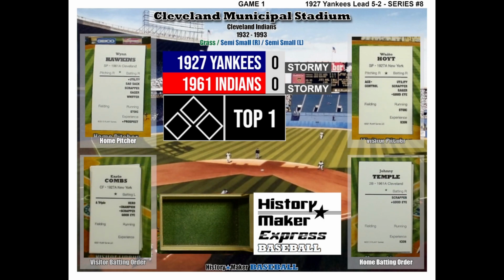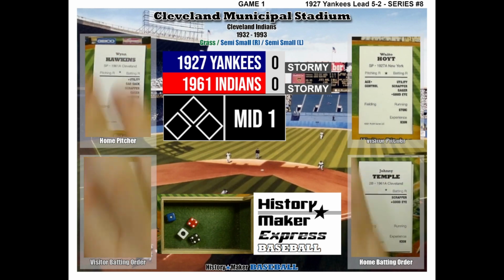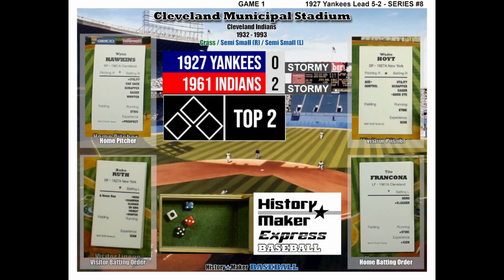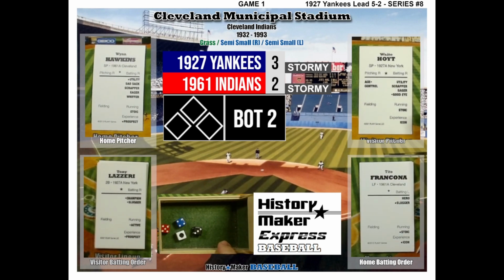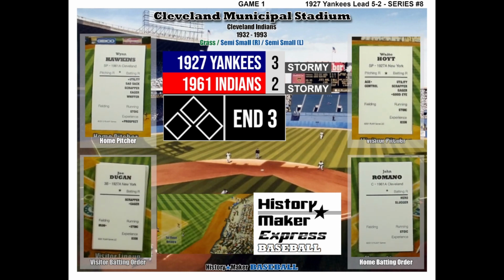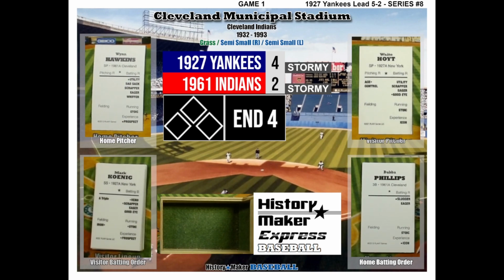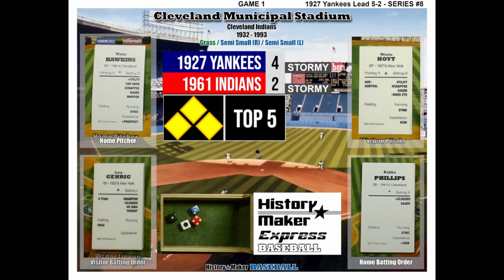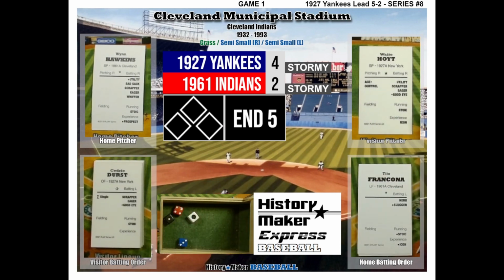1927 Yankees Gauntlet Challenge - Series 8 - Game 1 - Part 1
(Part 1 of 2; updated video will be posted with postgame stats at a later date)

All Logos in this video come courtesy of sportslogos.net

To Order a Copy of History Maker Baseball Express or to check out the other products from PLAAY Games,

Side Statistics being used in this video are provided by clicking on this link (ONLY CLICK if you OWN a Copy of History Maker Baseball Express)